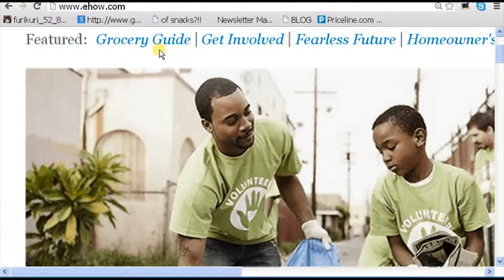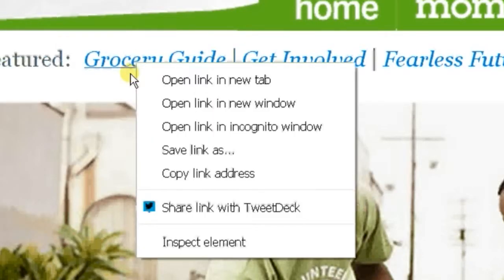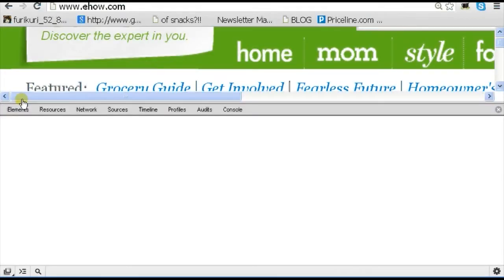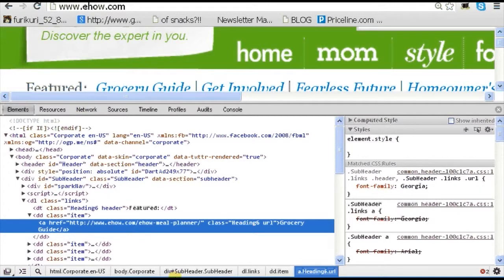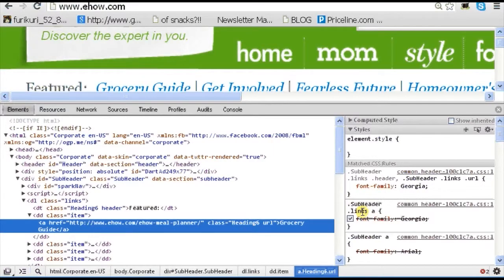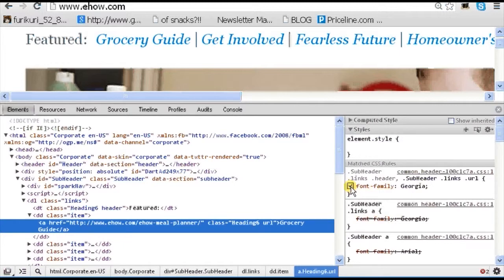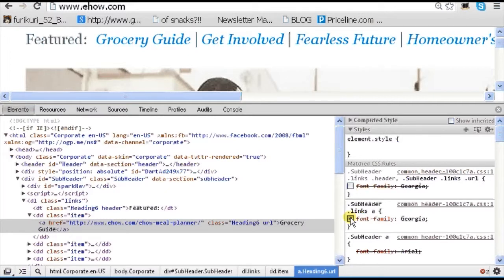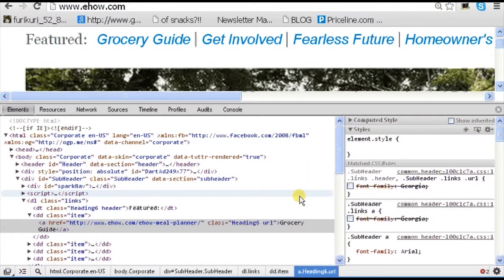How to Examine Object Properties in Chrome Developer Tools : Chrome & Firefox Tips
Examining object properties in Chrome Developer Tools is a great way to easily spot errors that you may have made. Examine object properties in Chrome Developer Tools with help from an experienced Web developer in this free video clip.

Series Description: Mozilla Firefox and Google Chrome are two of the most popular browser for both general Internet use and extensive Web development. Find out about using Google Chrome and Firefox with help from an experienced Web developer in this free video series.